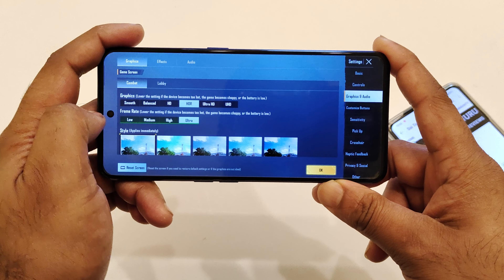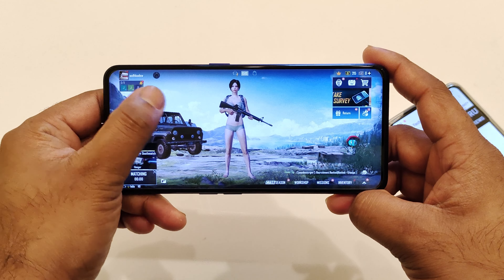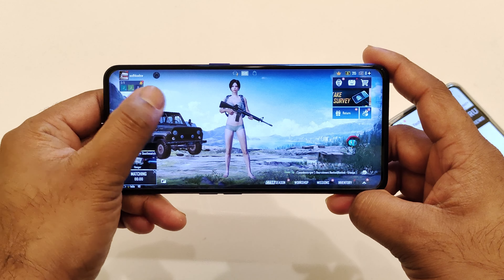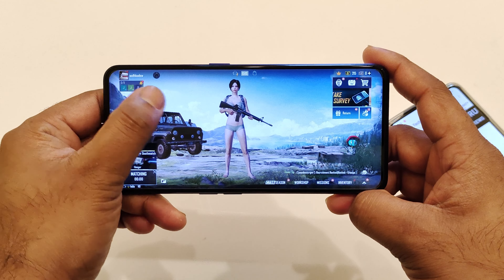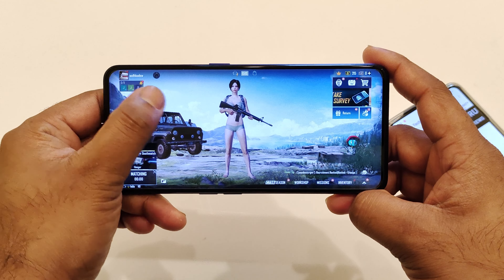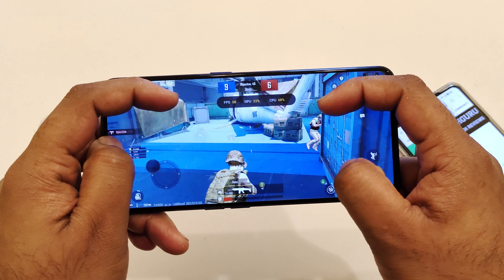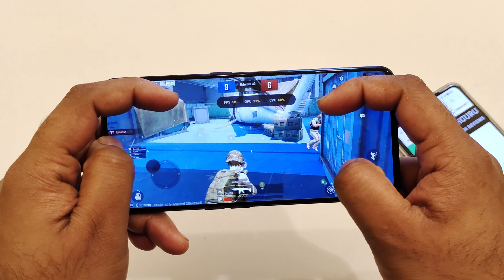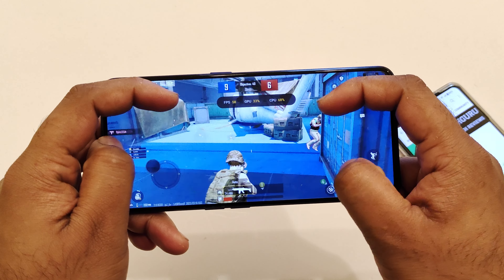Realme GT Neo 3 BGMI 90fps After Update Test in Dimensity 8100 🔥🔥🔥